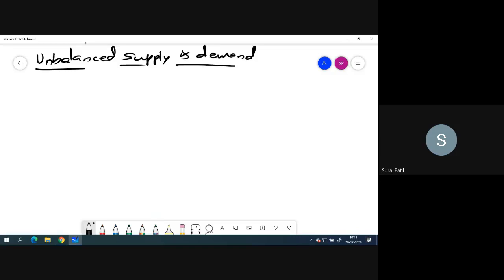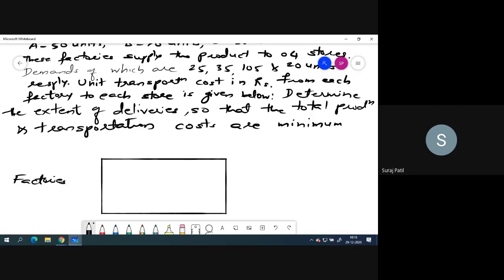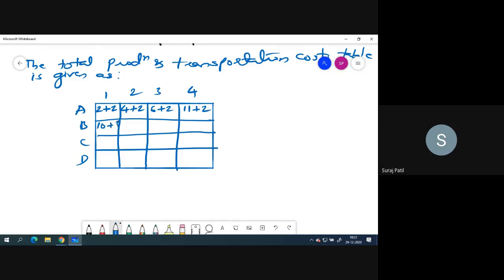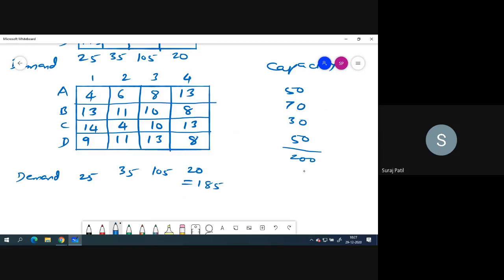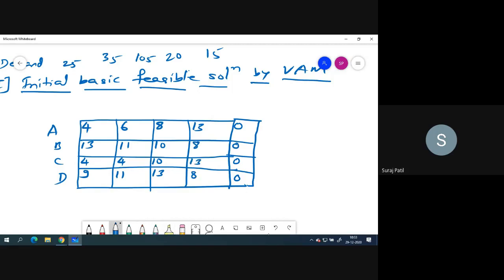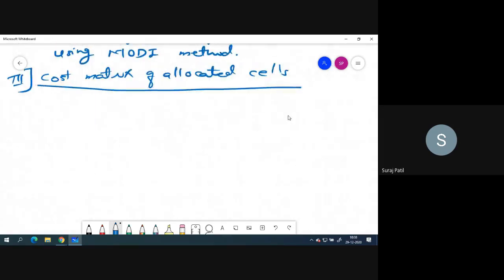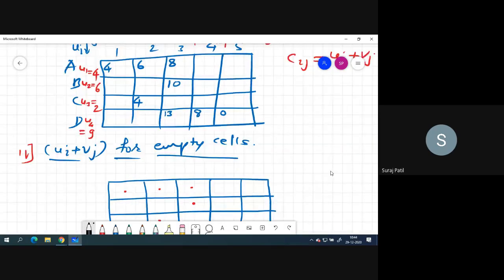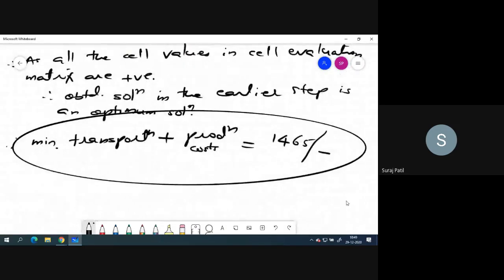29-12-2020 OR (UNIT 2a) Transportation Unbalanced Supply and Demand